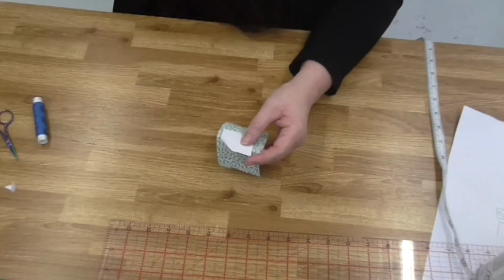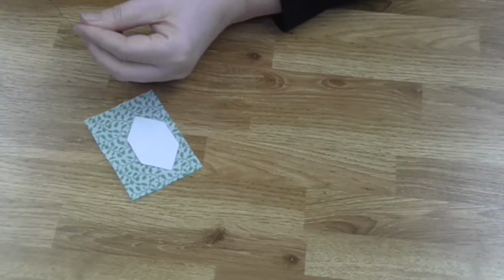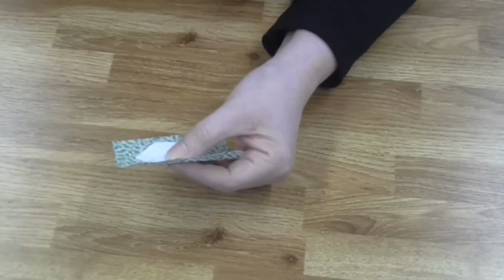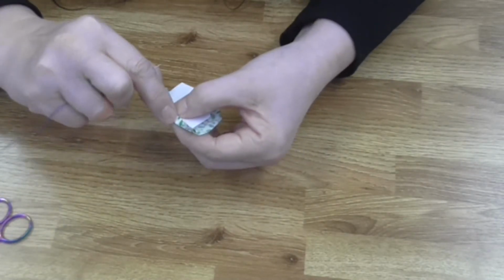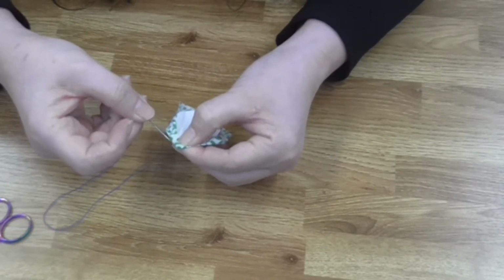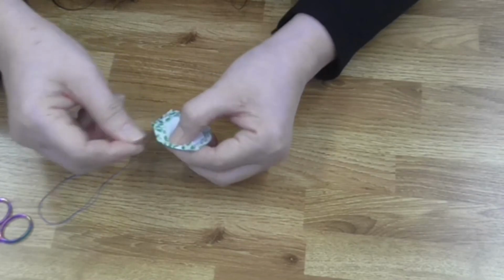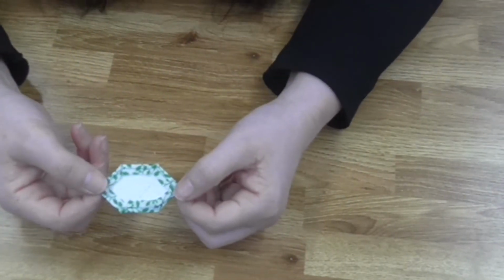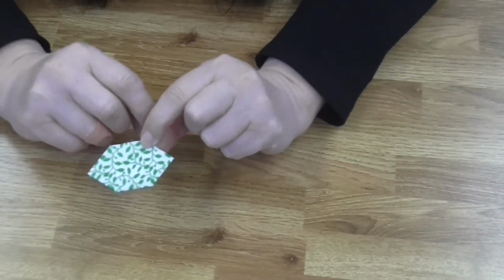Come and Join the Next Let's Sew Challenge and try English Paper Piecing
Our next Let's Sew Challenge begins 25th January, 2021 for 1 week. We will be using English Paper Piecing to create a hexagon shaped candle mat.

If you have any questions about English Paper Piecing (EPP) let me know.

I was asked last week if I sewed through the templates and fabric so I demonstrate in this video how I tack the fabric.

During the challenge, you can choose to complete the candle mat by hand, or to combine hand and machine stitching.

I will be sharing some of the history of EPP as well as demonstrating throughout the week, how to sew your candle mat from start to finish.

Come and join the Facebook group to get involved with all the events as they happen